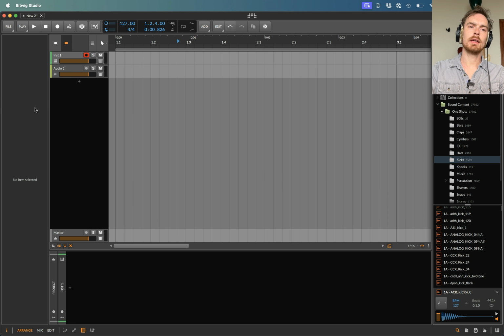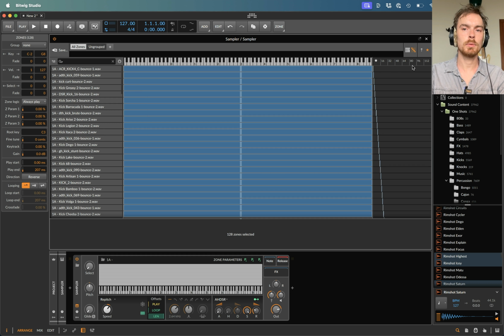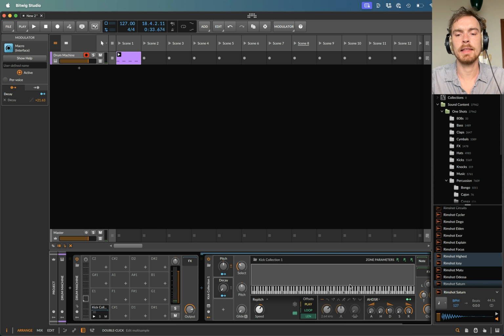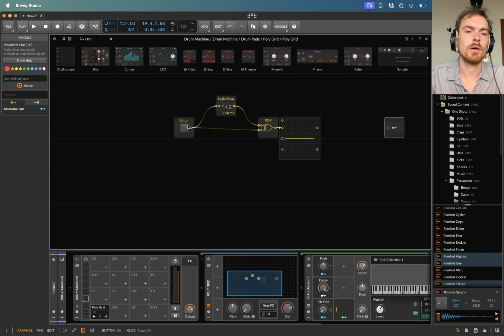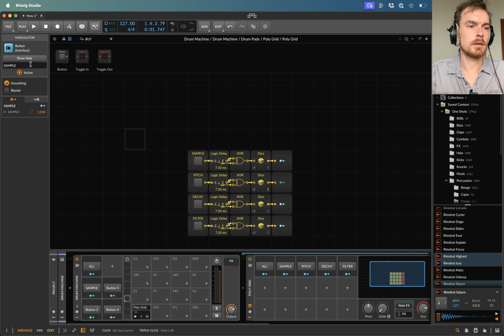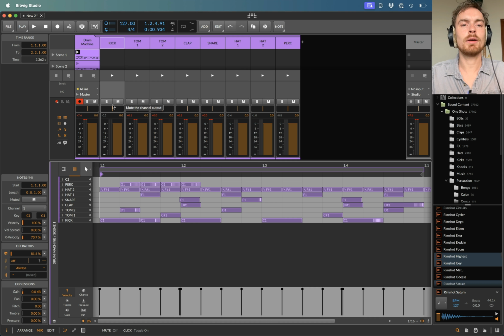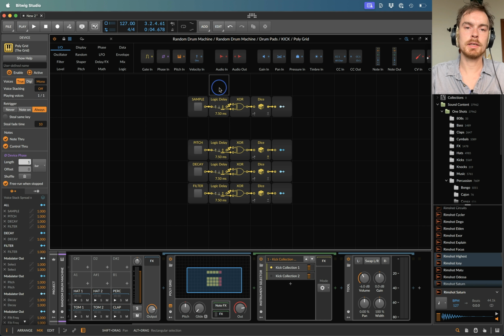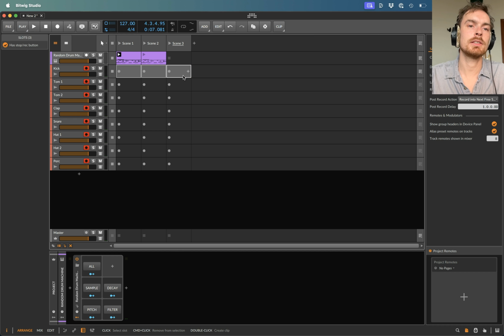This Wild Drum Generator In Bitwig Studio Will Blow Your Mind!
In today's video, we look at creating a randomized drum machine that offers you endless sample combinations using only stock devices. This can be a great way to come up with drum kits that you might not come up with alone and is a wonderful way to create sample packs - either for personal use or sale.

0:00 Intro
0:52 Importing Samples
2:35 Fixing Clip Volumes With Bulk 'Normalize'
4:10 Creating & Saving 'Multisample' Collections
7:42 Creating The Drum Machine
8:20 Setting Up The Macros To Be Randomized
14:02 Creating The Polygrid 'Randomizer'
21:08 Duplicating Drum Machine Cells & Replacing Multisamples
25:54 Setting Channel Levels
29:05 Saving The Drum Machine As A Preset
29:20 OPTIONAL: Create Additional Collection 'Banks'
31:52 Get This Project As A Free Download
32:01 Recording The Drums To Separate Audio Channels
33:52 Generating Sample Packs With A Post Recording Action
38:44 Outro